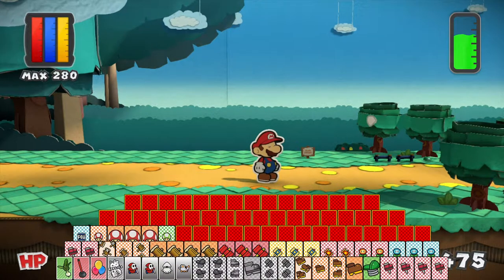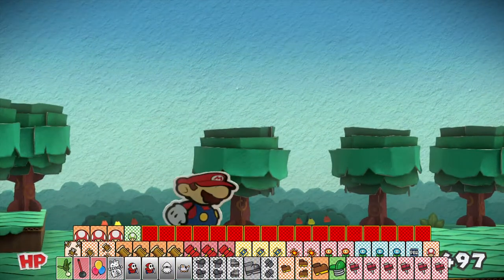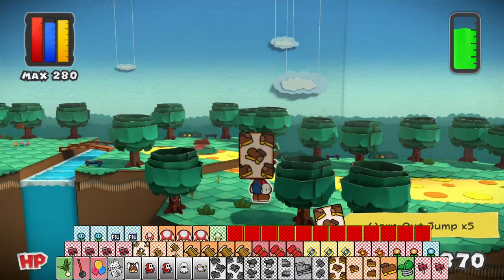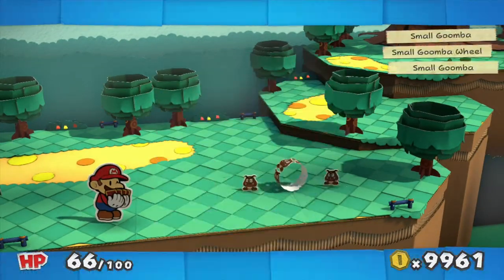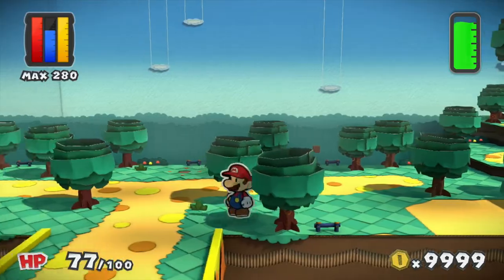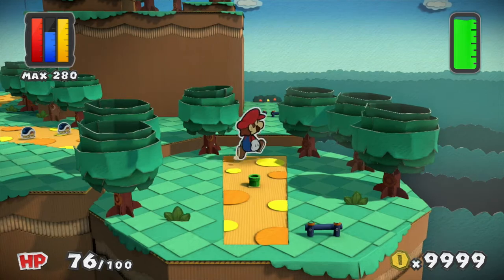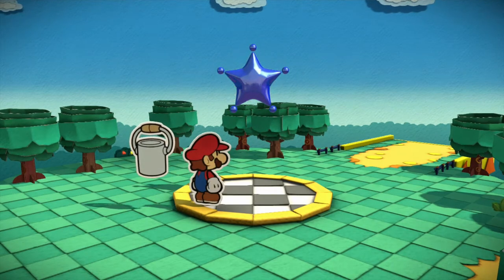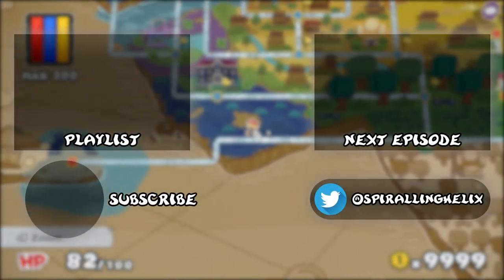Paper Mario Color Splash - Part 28: Huey's Smallest Fears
He really doesn't like this level...

Missed a part, or just joining? Check these out!